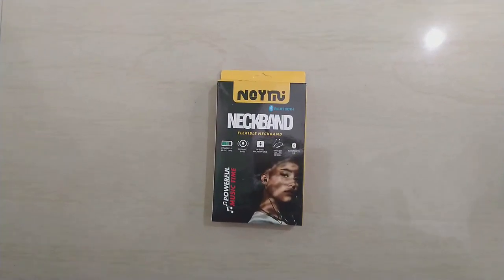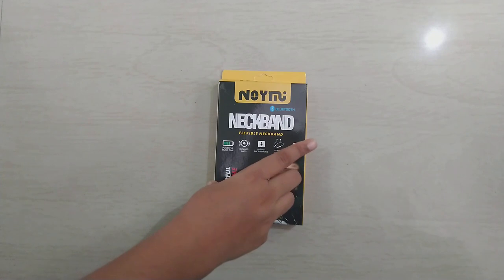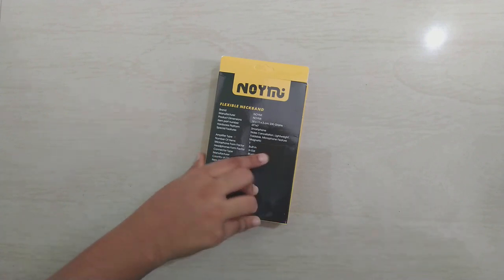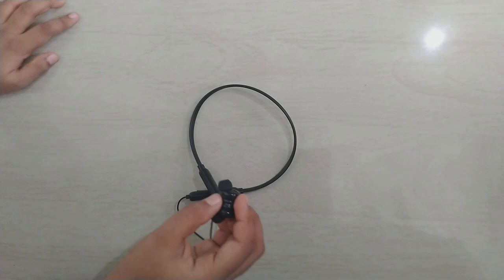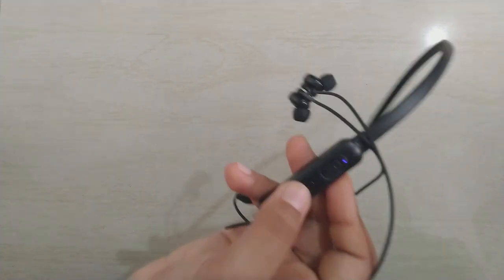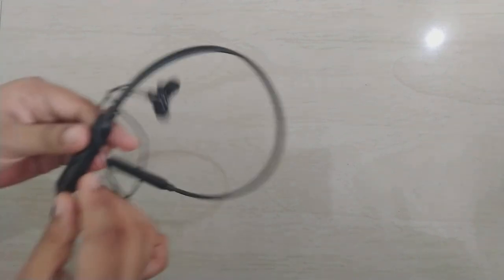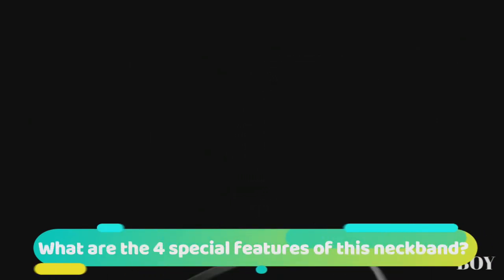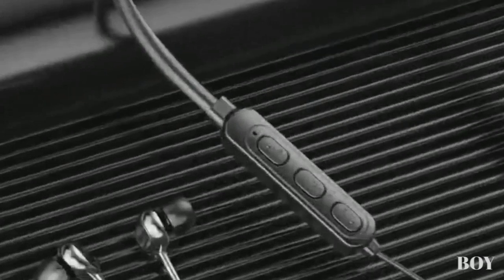Noymi wireless neckband unboxing and giveaway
Today we are going to unbox noymi wireless neckband
♬【TRIPLE DRIVERS】Triple drivers for super high-quality bass, it deliver the high-quality sound experience with rich and deep bass. It allows you to immerse yourself in music without side tones.
♬【LONG BATTERY LIFE】The 90mAh Li-polymer Battery was built-in neckband part of these sport headphones. After 3-hours full charged, these Bluetooth wireless earbuds can offer 10 hours call time or 8 hours music play time, the standby time is up to 120 hours.
♬【STABLE CONNECTION】With Bluetooth 5.0 adopted latest generation chip Hi-Fi sound, it provides faster, stable signal connection and wider compatibility, more reliable connection with most Bluetooth enabled devices.
♬【LIGHTWEIGHT & FLEXIBLE HEADPHONES】With compact neckband and ergonomic earbuds design, NOYMI sport Bluetooth headphones is more flexible and convenient to carry in your bag or pocket which gives you a convenient storage way to carry around and becomes a fashion embellishment.

1] what are the 4 special features of this neckband
2] how many rupees do they give as cashback?
3] how many hours should we charge this neckband?

I hope these 3 questions are easy to answer and the answers for these questions is in the video so watch this video
carefully till the end. The winner will be announced in my next video where I will write the names of the people who have
given the correct answers on a small paper and put them in a bowl and shuffle it and I will pick one paper and read out the lucky
winner name. so all the best guys.. answer it fast also you have time to answer till 31st may. next video on First June  the lucky
contact them and courier the prize.

Pls watch till end.

Please Increase the video quality to 1080p HD